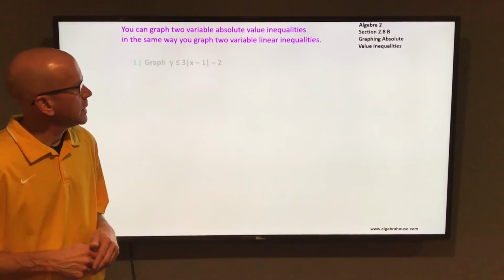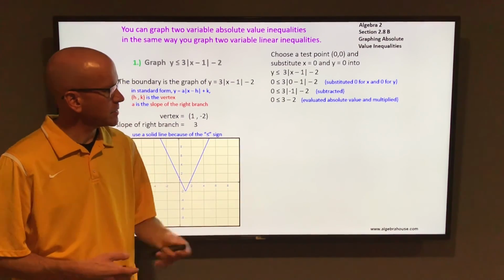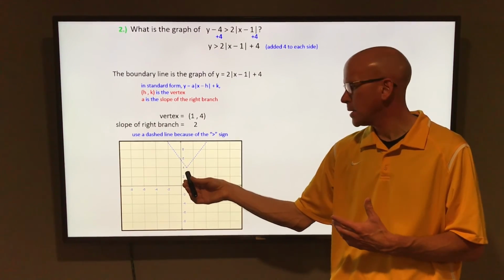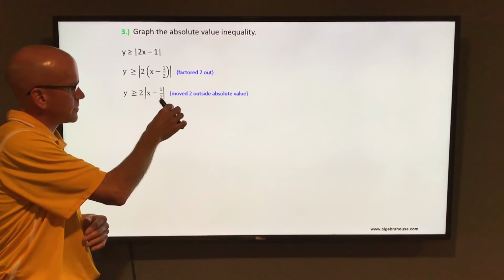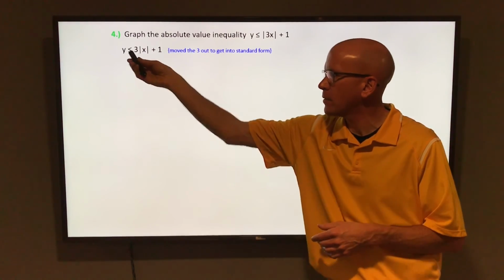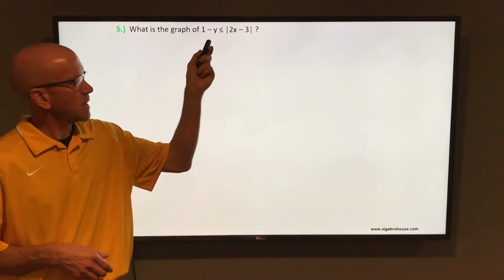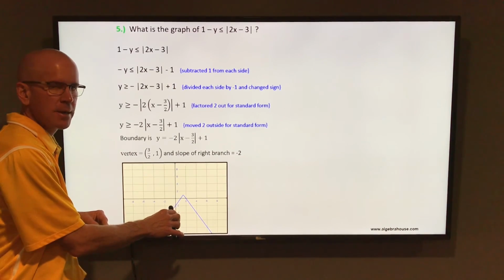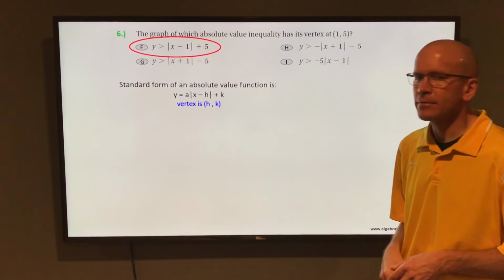Section 2.8 B Graphing Absolute Value Inequalities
Graphing Absolute Value Inequalities